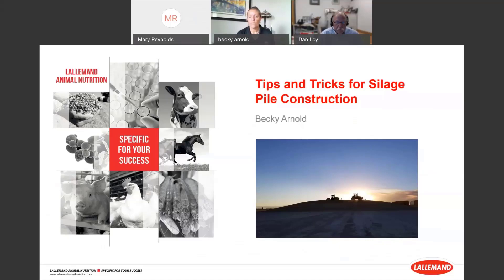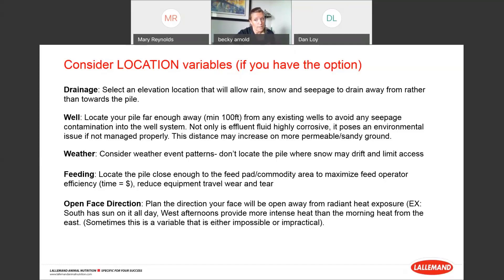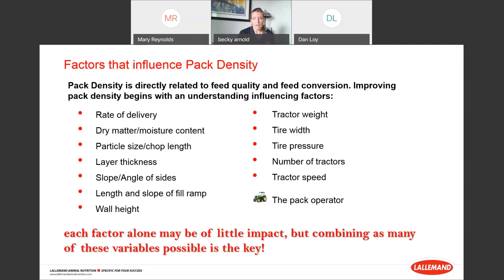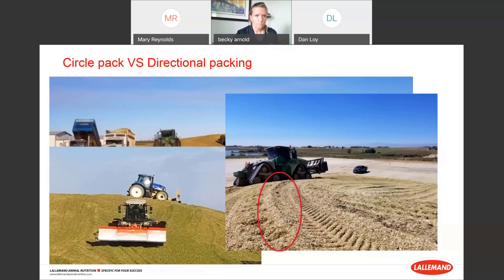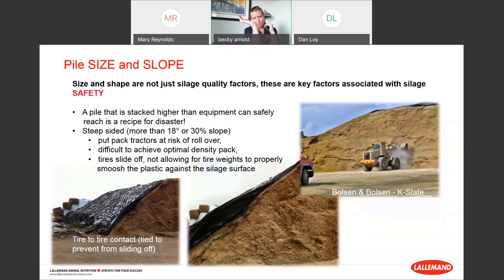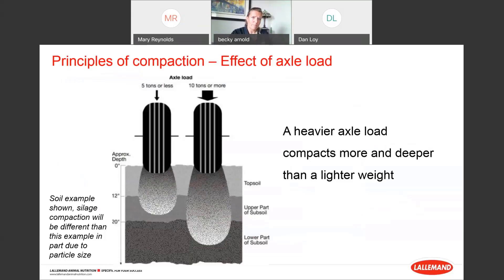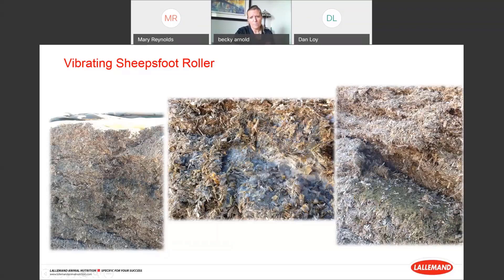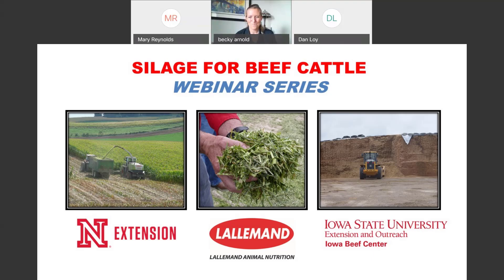Tips and tricks for silage pile construction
Becky Arnold with Lallemand Animal Nutrition shares tips and tricks in constructing silage piles. From location and ground preparation to pile shape, size and slope, she shares her perspective from experience as a business owner and employee of silage and related companies. This webinar is one in the Silage for Beef Cattle Conference 2020 series, provided through a partnership of Iowa Beef Center, University of Nebraska--Lincoln and Lallemand Animal Nutrition.